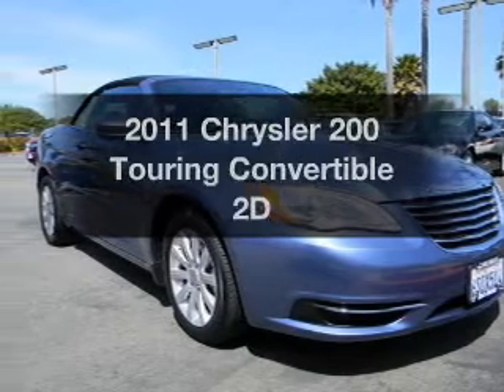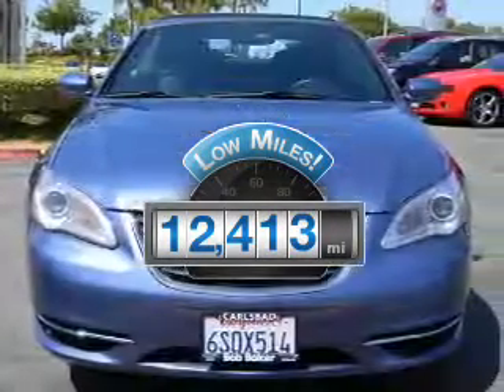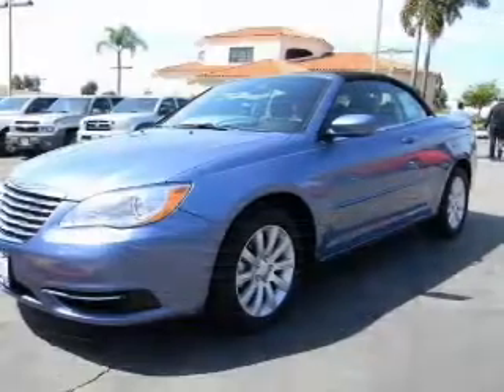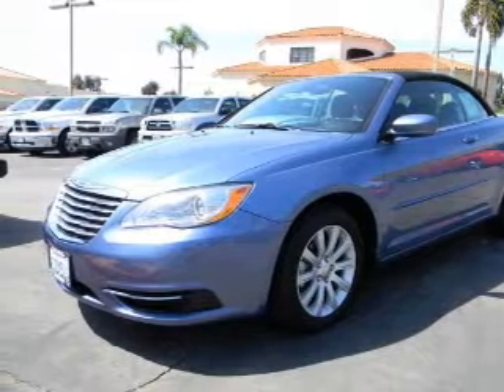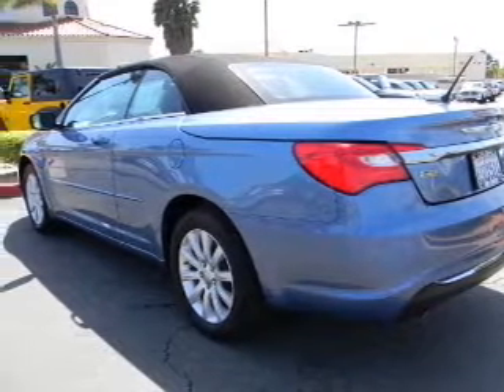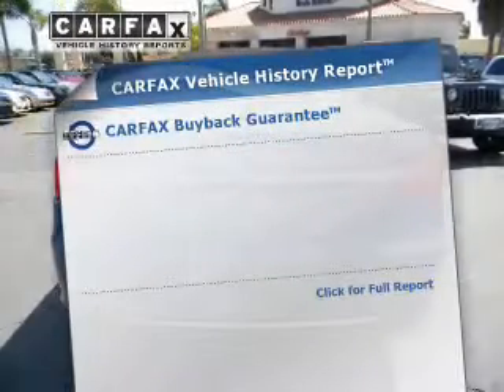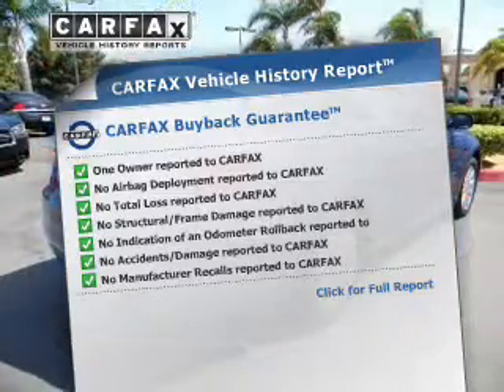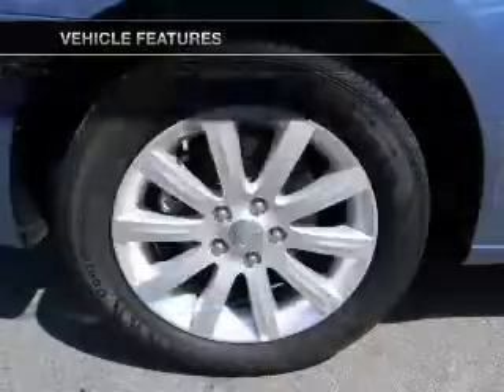2011 Chrysler 200 - Carlsbad CA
Year: 2011
Make: Chrysler
Model: 200
Trim: Touring Convertible 2D
Engine: 6 cylinder Flex Fuel 3.6 Liter
Transmission:
Color: Blue
Mileage: 12413
Address:
5555 Car Country Dr.